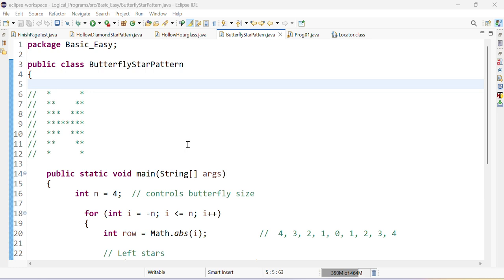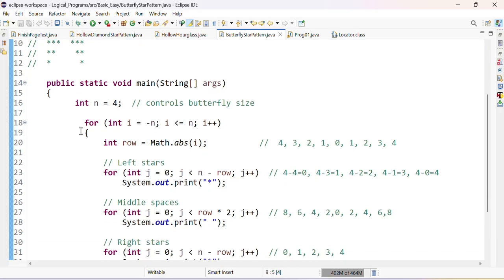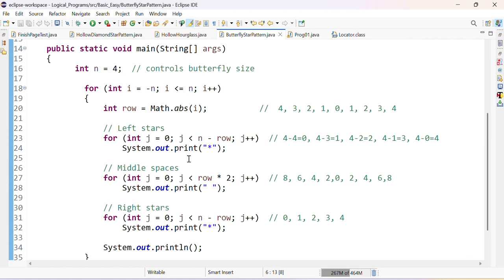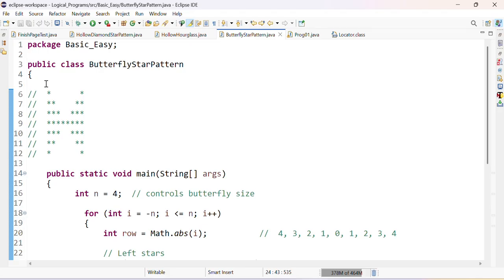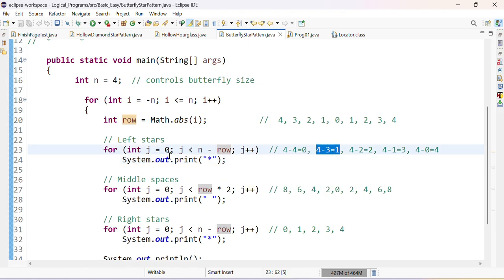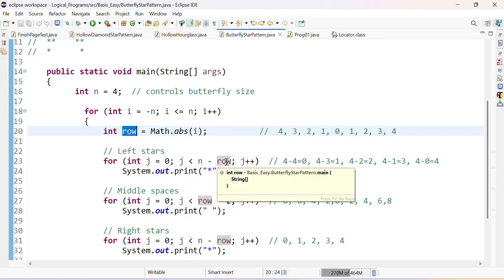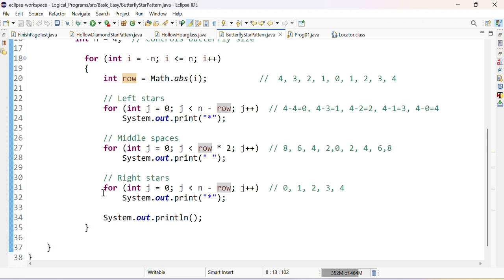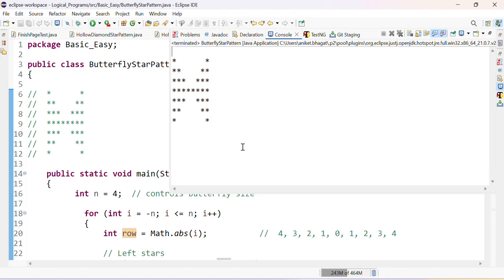How to Print Butterfly Pattern in Java (Step-by-Step Logic) | Pattern Programs for Interviews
In this video, I explain the logic behind printing the Butterfly Pattern in Java. This is a classic pattern programming question often asked in coding interviews to test your understanding of Nested Loops (for loops) and spacing logic.

🦋 What you will learn in this video:

How to divide the pattern into an Upper Half and Lower Half.

The logic behind printing stars (*) and spaces.

How to implement nested for loops in Java.

Dry run of the code to understand the flow.

Whether you are a beginner in Java or preparing for campus placements, mastering these patterns helps build strong logic!

Code Snippet Logic:

Upper Part: We print stars, then spaces, then stars. The stars increase while spaces decrease.

Lower Part: We mirror the upper part. The stars decrease while spaces increase.

⏱ Timestamps: 0:00 - Introduction to Butterfly Pattern 1:15 - Logic & Approach (Rows and Columns) 3:30 - Writing the Java Code (Upper Half) 6:45 - Writing the Java Code (Lower Half) 9:00 - Dry Run & Output 10:30 - Conclusion